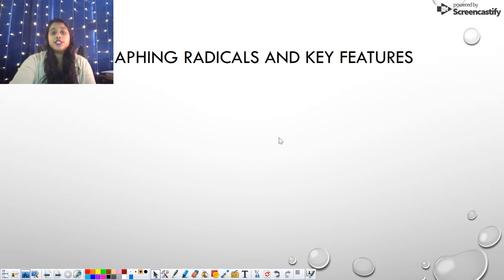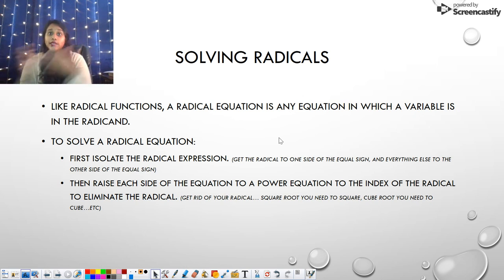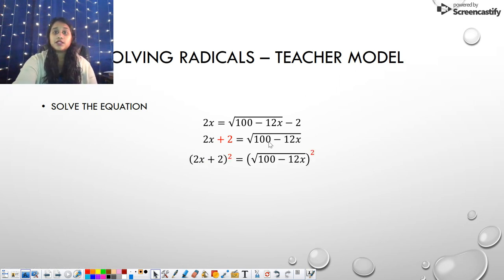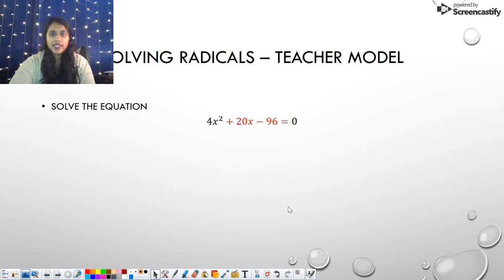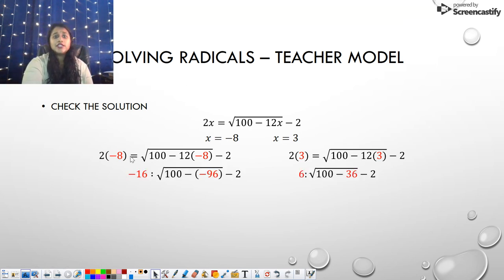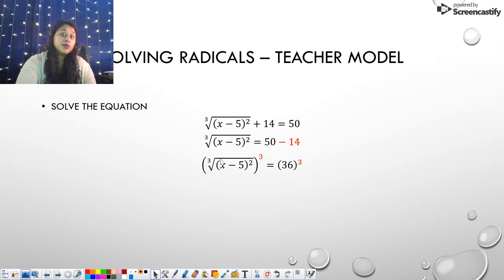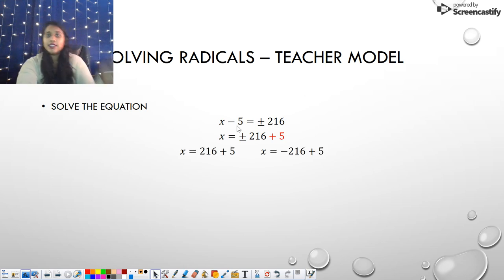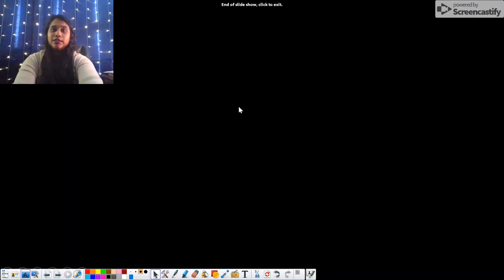Precal 2.1 - Power and Radical Functions Part 2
Power and radical functions, negative exponents, rational exponents, solving radical equations